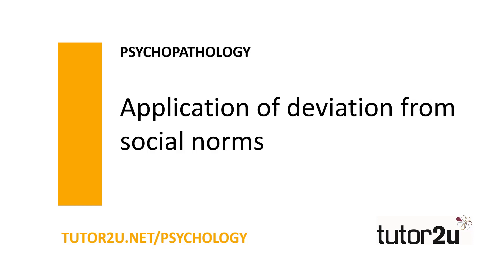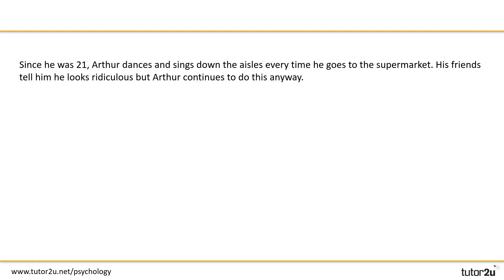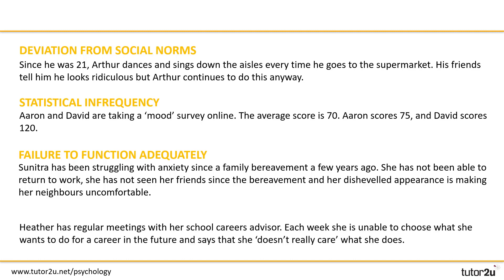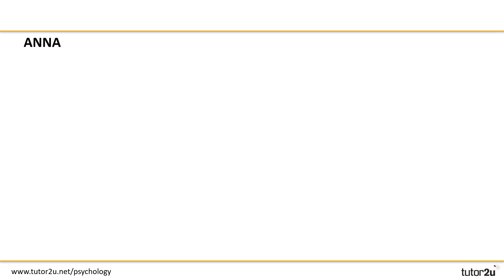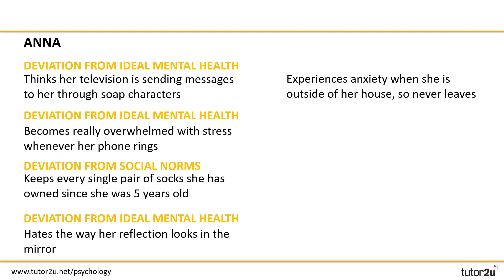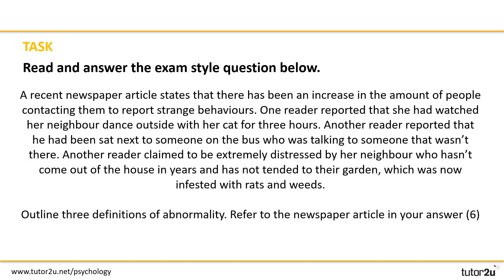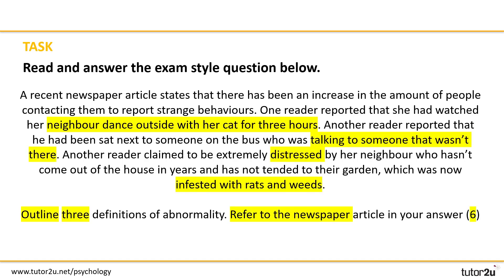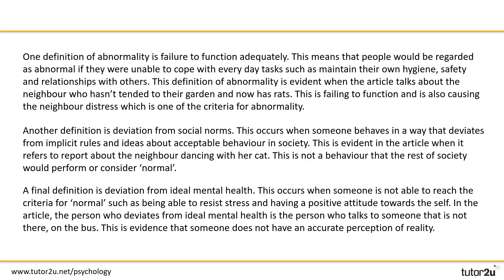Psychopathology - Definitions of Abnormality - Application | AQA A Level Psychology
In this video you will explore a range of application opportunities and practice selecting what parts of your knowledge are applicable to hypothetical scenarios based on definitions of abnormality.